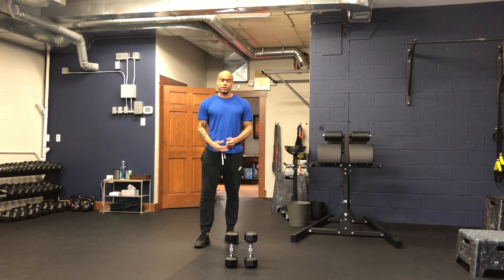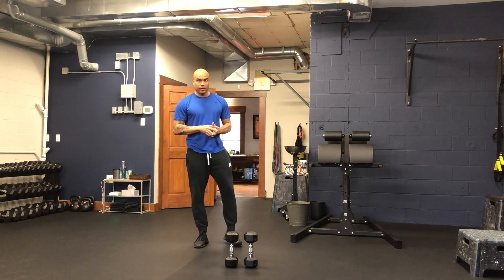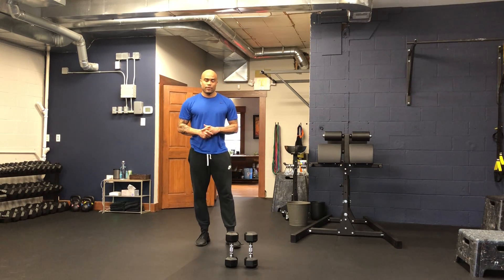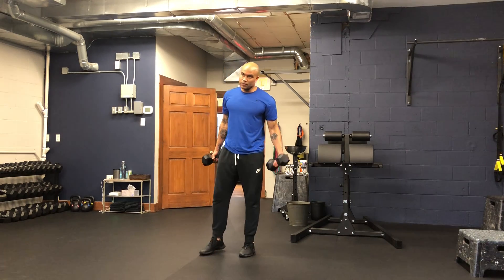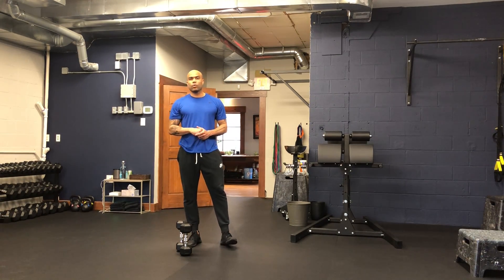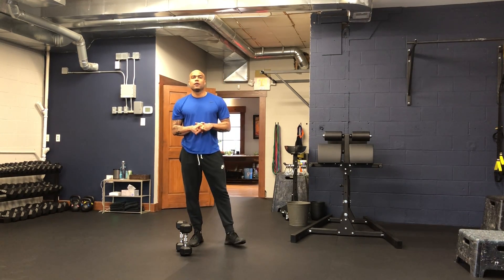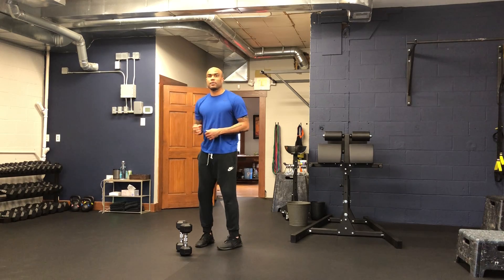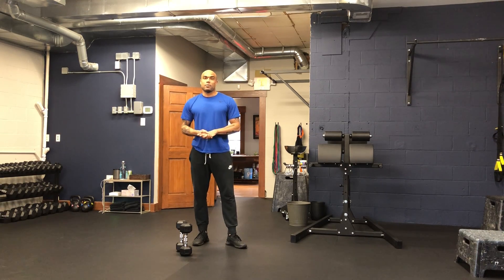Dumbbell reverse lunge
This lunge variation if often where we start with dancers, many of whom lack glute strength. By stepping back--but keeping most of the weight on the front leg--we can preference the glutes alongside the obvious quadriceps development inherent to lunges.